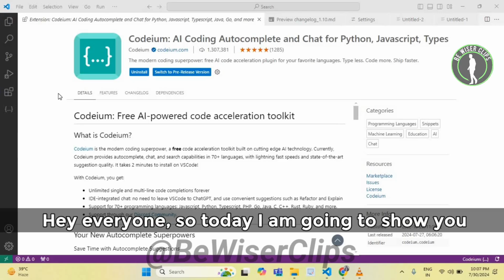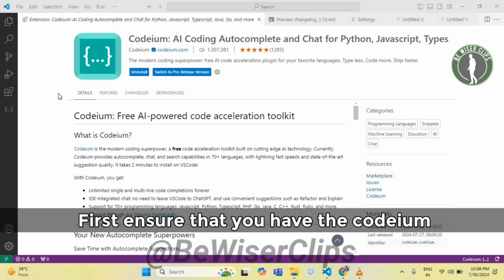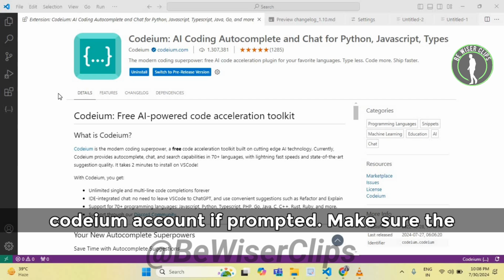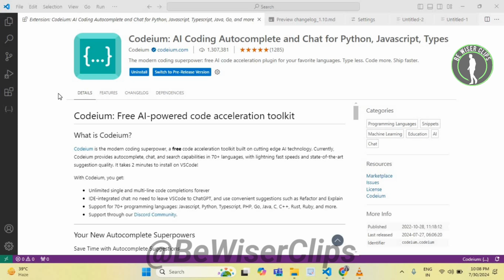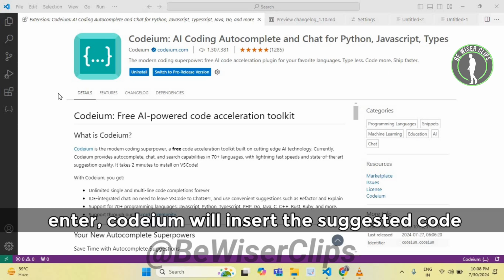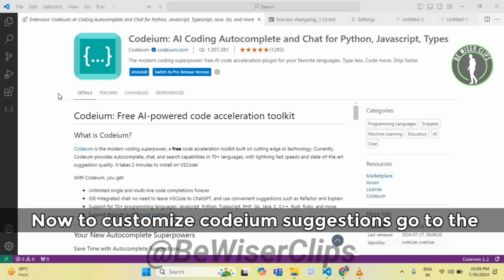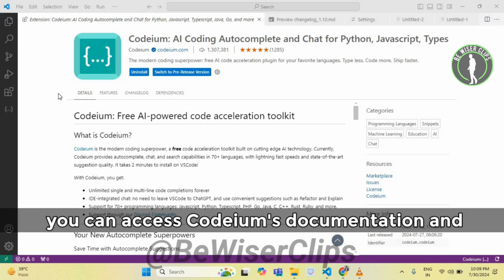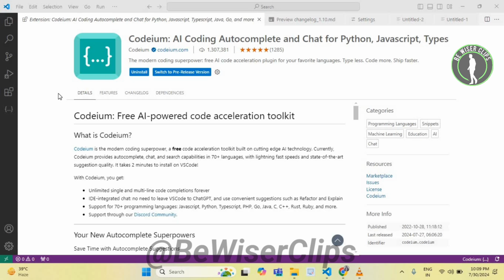How To Use Codeium For Code Completion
This video shows you How To Use Codeium For Code Completion! Watch this Video till the end to learn How To Use Codeium For Code Completion.

Were you able to figure out How To Use Codeium For Code Completion Share this with your friends who want To Use Codeium For Code Completion.

Problem Solved in this Video-:

What Do you Think of How To Use Codeium For Code Completion?